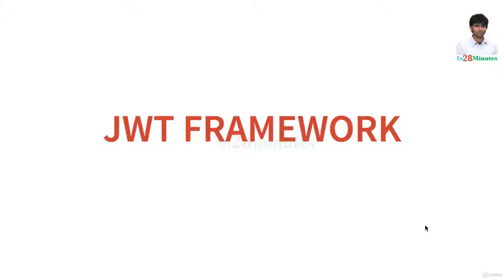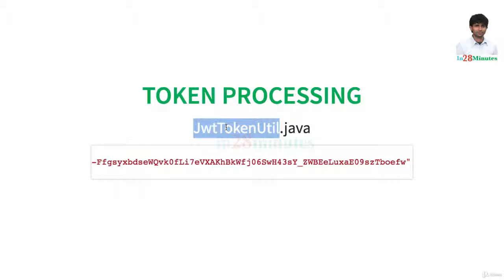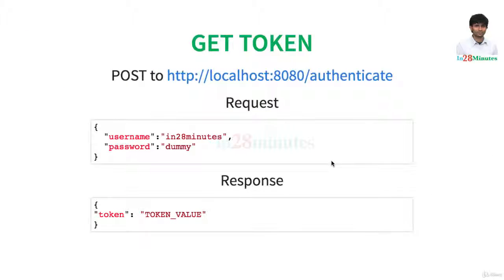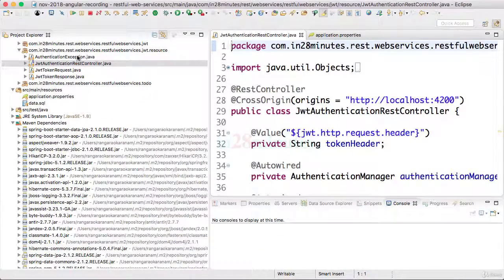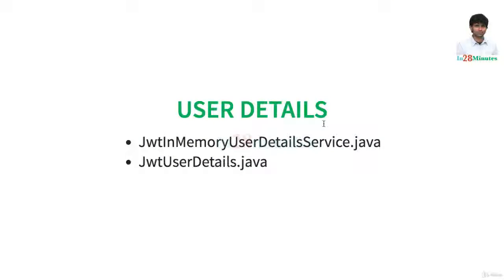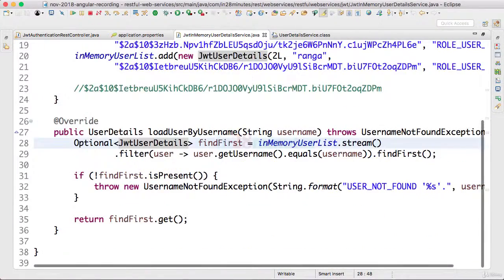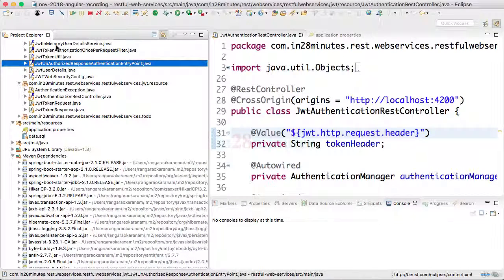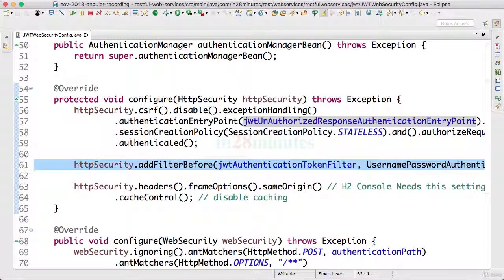090 Step 89 Understanding JWT Spring Security Framework Setup